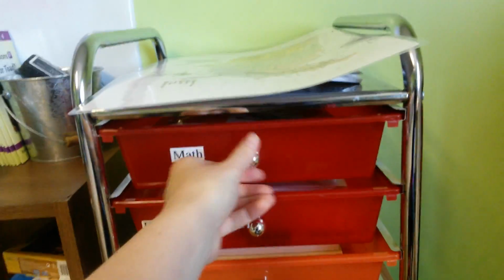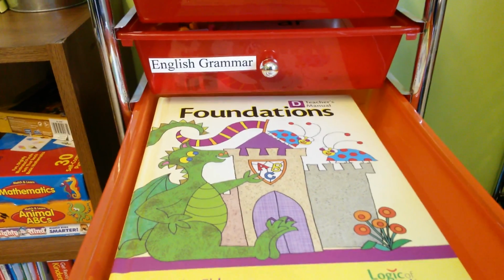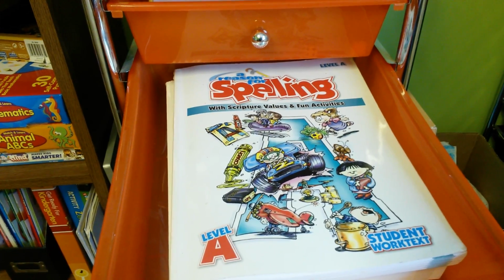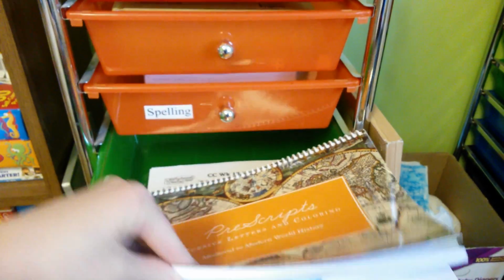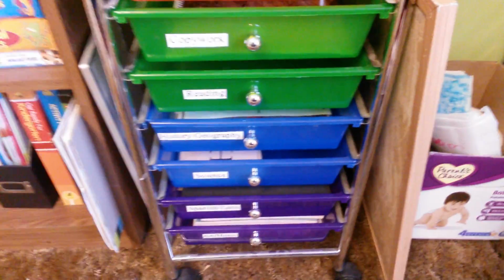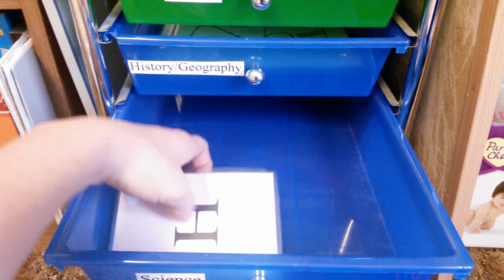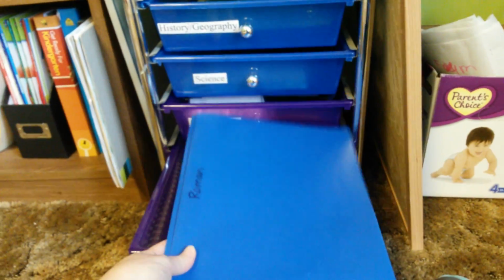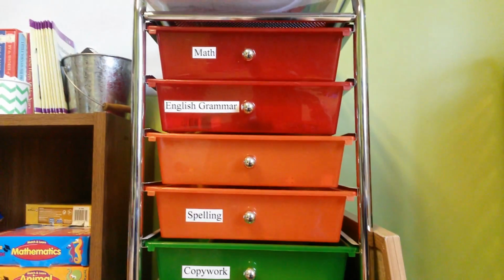2nd Grader Homeschool Workbox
I give you a peek into how I organize my 2nd grader's workbox!